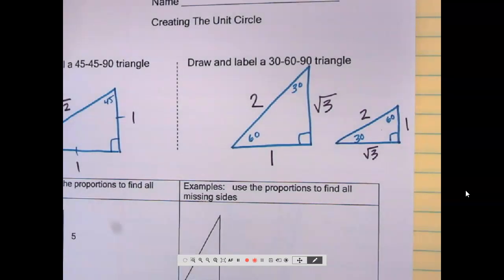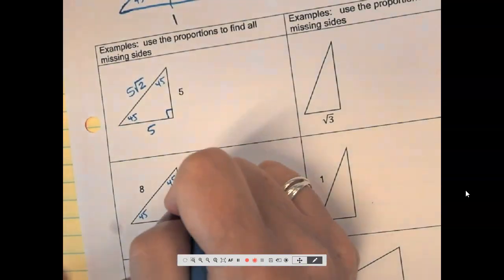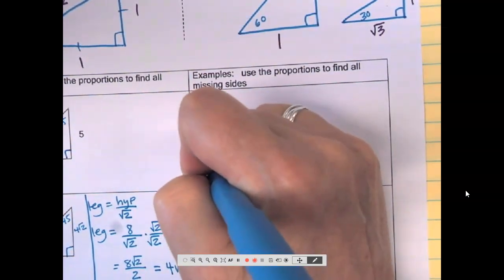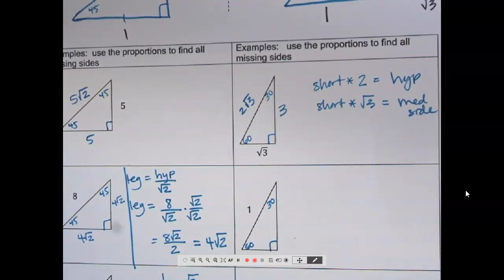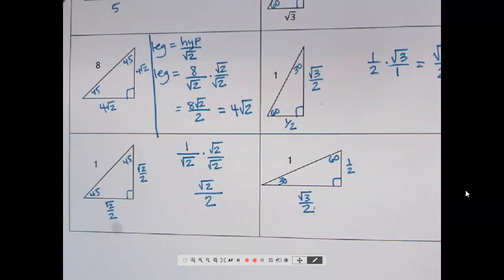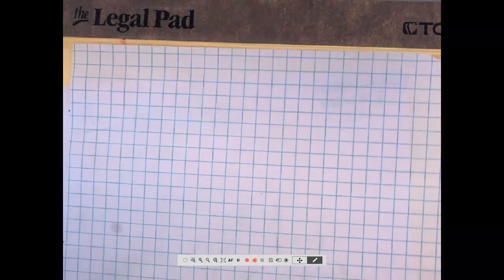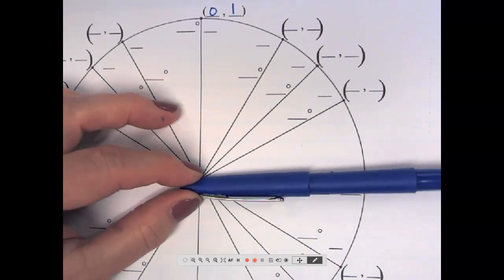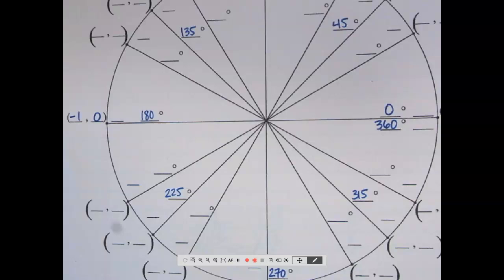Tues. 8/27/24 video #2